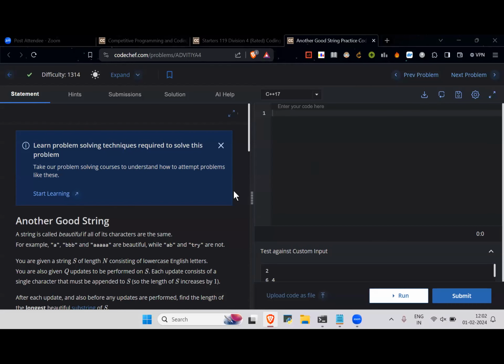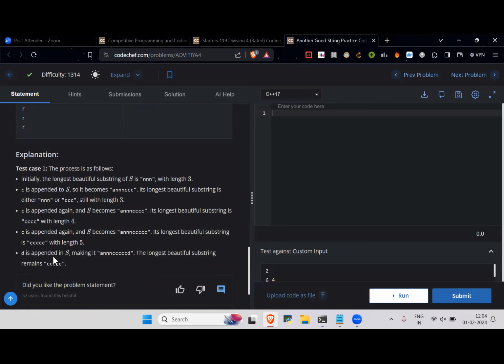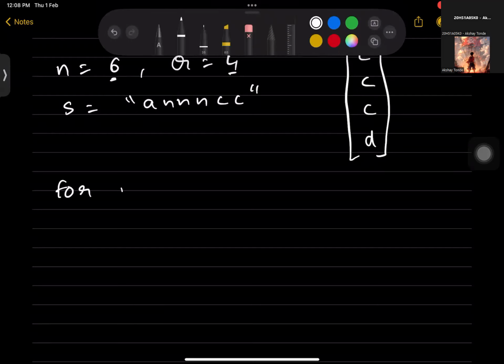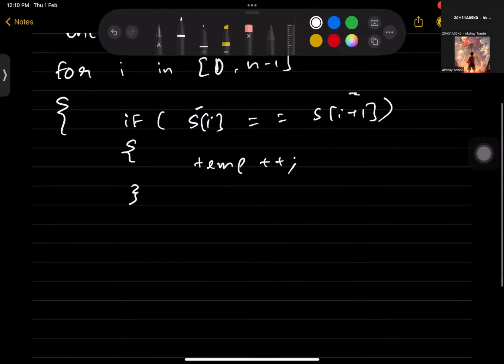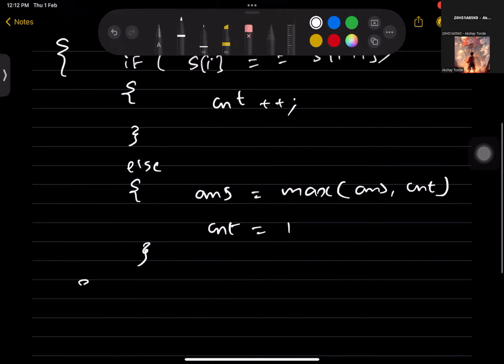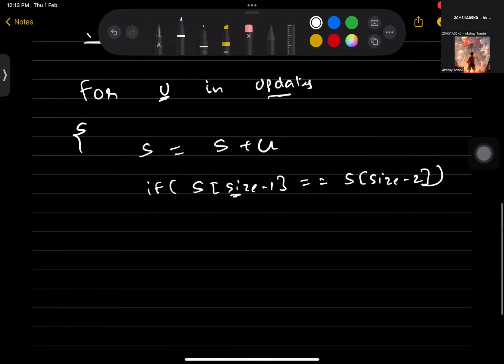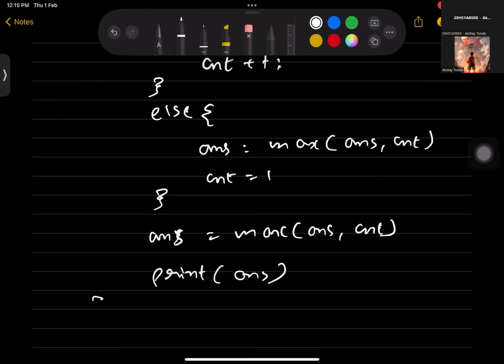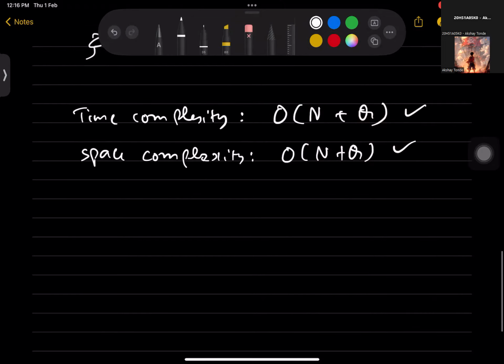CodeChef Starter 119 Contest - Another Good String (ADVITIYA4)